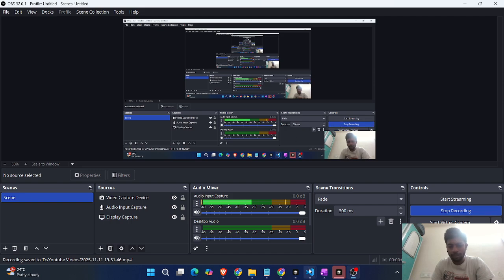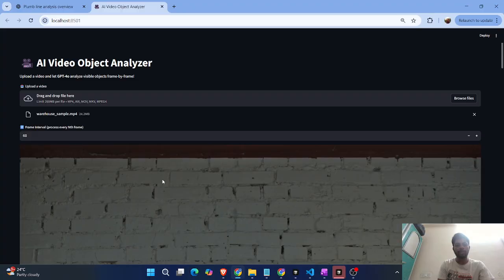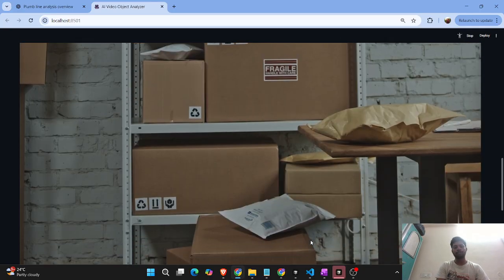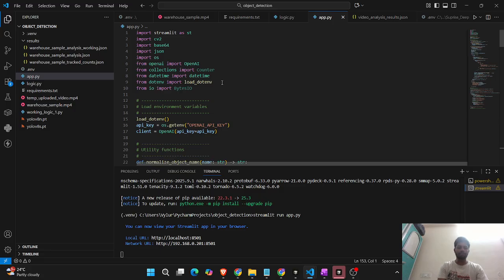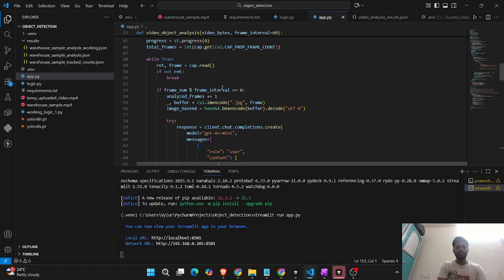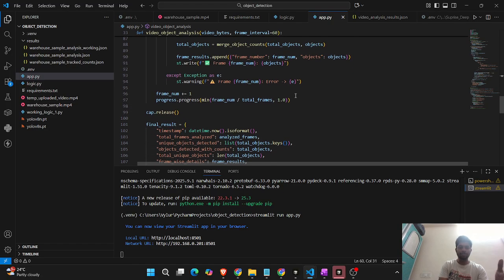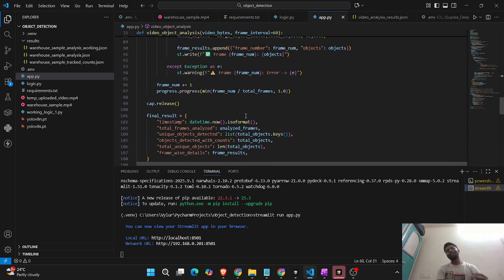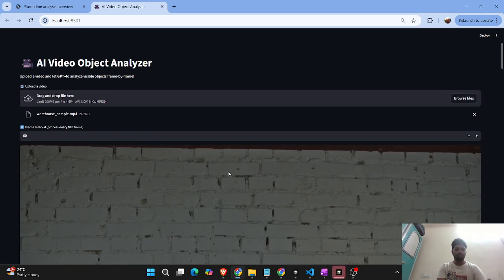GPT-4o-mini Does Object Detection Like Magic! 🔥 Full Streamlit App Tutorial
Discover how to build a powerful AI Video Object Detection App using GPT-4o-mini and Streamlit!
In this tutorial, you’ll learn how to upload videos, analyze frames, and detect objects automatically — without using YOLO, OpenCV training, or TensorFlow models.

We’ll walk through every step:

Building the Streamlit interface 🎥

Sending video frames to GPT-4o-mini for analysis 🤖

Extracting object counts and generating detailed JSON results 📊

Visualizing detected objects frame-by-frame

Downloading analysis reports instantly

This is your complete guide to integrating Generative AI with Computer Vision, turning your ideas into real-time AI applications.